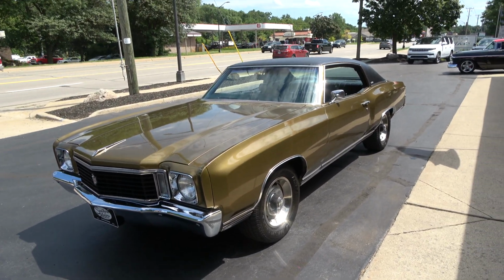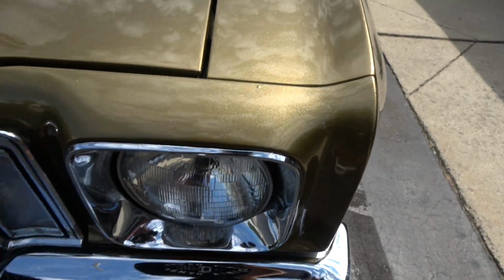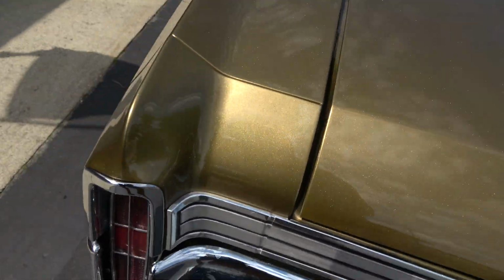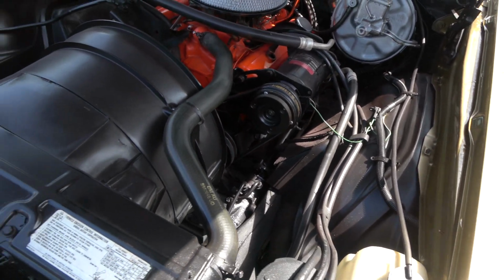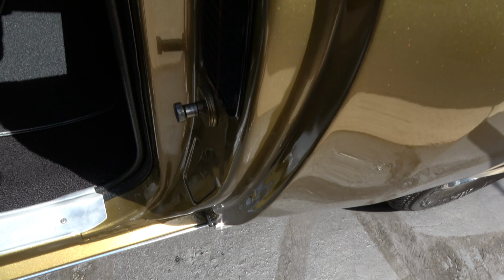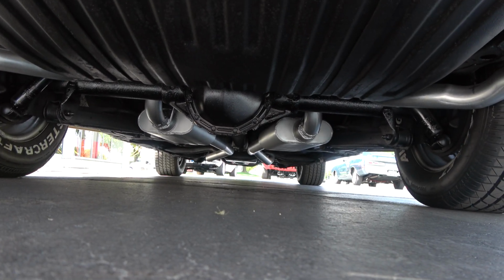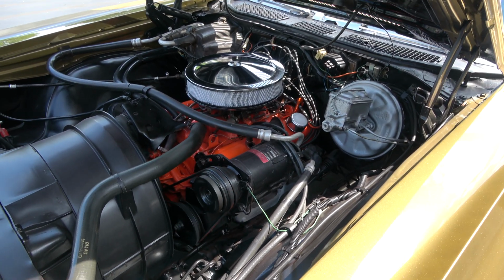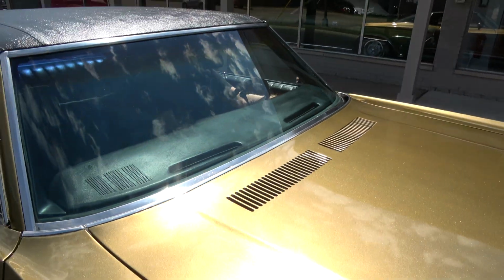1972 Chevrolet Monte Carlo $33,900.00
Recent Body-Up Restoration, beautiful (57) Golden brown metallic paint, factory black vinyl interior, factory (706) black vinyl interior, matching numbers 350 ci engine, 4 bbl, factory intake & exhaust manifolds, factory air cleaner & valve covers, power steering, power front disc brakes, factory air conditioning, 350 turbohydramatic transmission, factory bench seat, factory tach & gauges, original am-8 trac radio, aftermarket am-fm radio, Flowmaster dual exhaust with chrome tips, factory 12 bolt 3.31 rear end, 225/60R15 tires, factory 15” Rally wheels, Drive Anywhere!